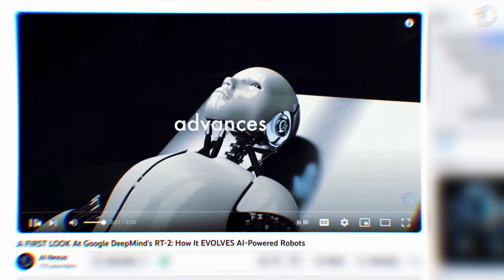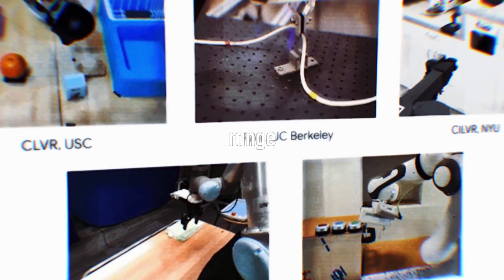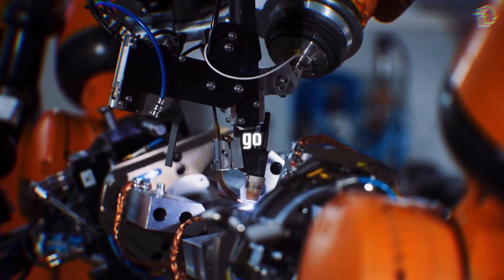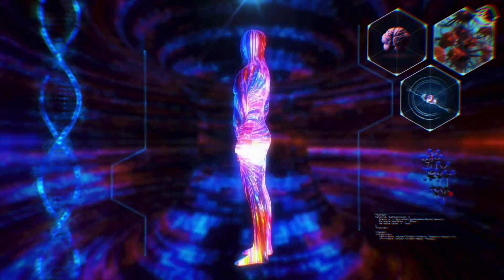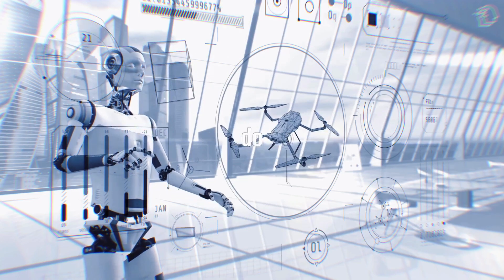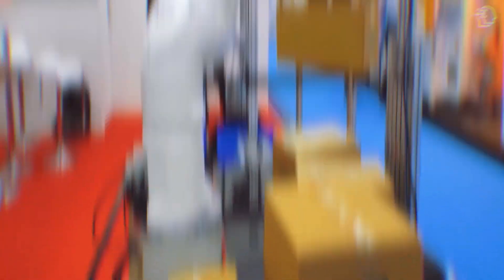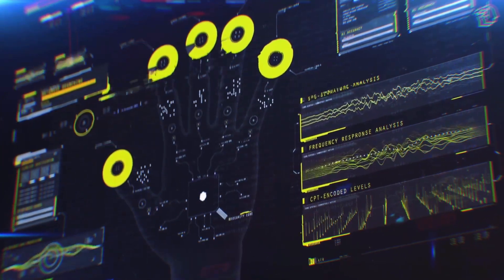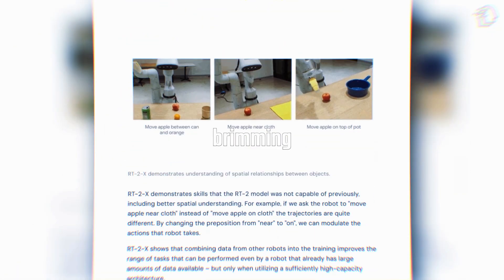Google RT-X Series: The Next-Gen Smart AI Robot! 🤩 (FIRST LOOK)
🤖 Welcome to AI Nexus! In this video, we delve deep into the exciting world of robotics and artificial intelligence. Join us on a journey through the latest advancements in AI and the incredible RT-X Series. If you're an AI tech enthusiast or curious about the future, this is a must-watch.

🔍 In the beginning, we discuss the ambitious RT-X Series by Google, a robot trained on vast data, and its potential to outshine specialized robots. Then, we explore the fascinating realm of multimodal models, like GPT-4 Vision, that can understand both text and images.

🦸‍♂️ Moving on, we introduce you to RT-X, the "Iron Man" of robots, and why you should care about its capabilities. We compare it to other AI models and talk about the future of these technologies.

📚 We also dive into Google's monumental 160-page report, explaining why it's a game-changer for AI and robotics. Discover the key highlights and practical applications of large multimodal models.

🚀 Despite some errors and hallucinations, the experts' insights show that a bright future is on the horizon. The rapid advancements in AI and robotics indicate a world where humans and robots coexist is imminent.